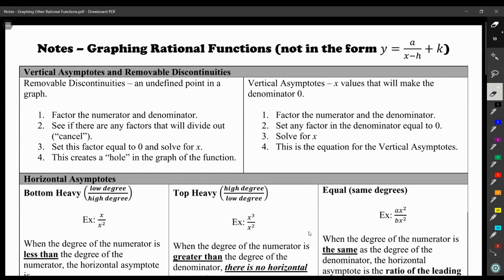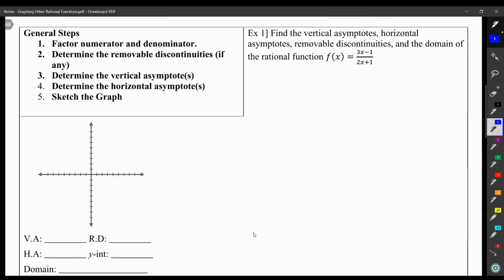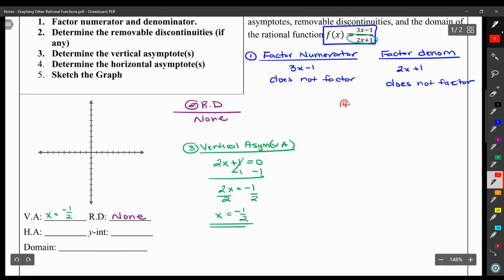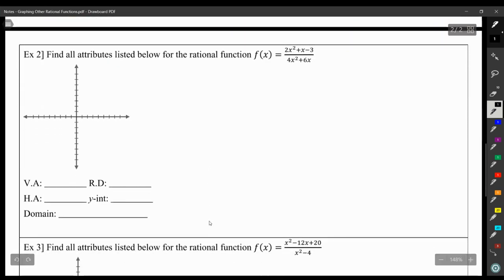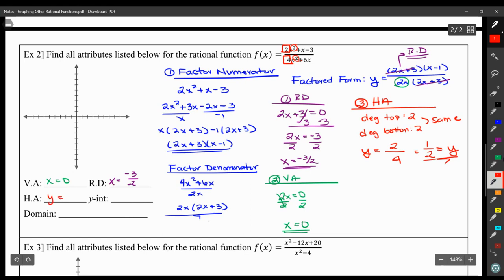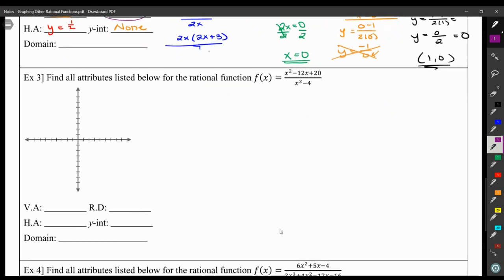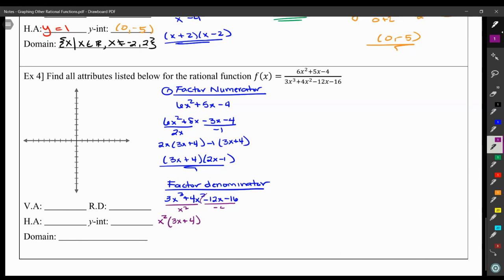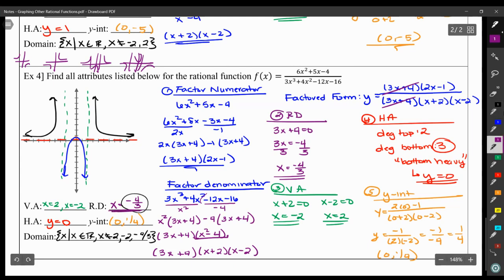Notes Graphing Other Rational Functions